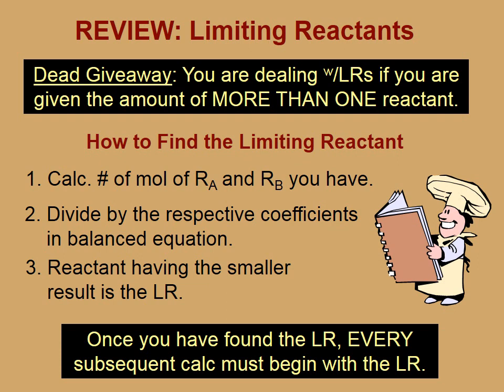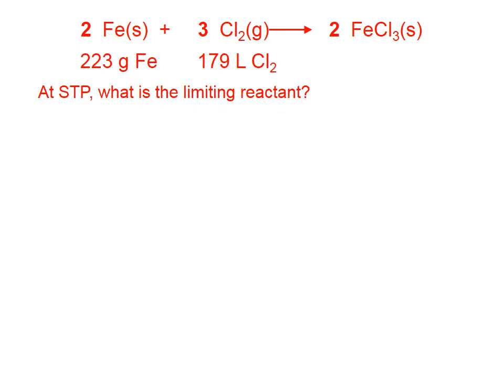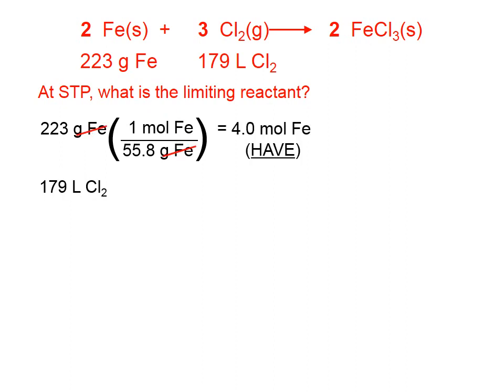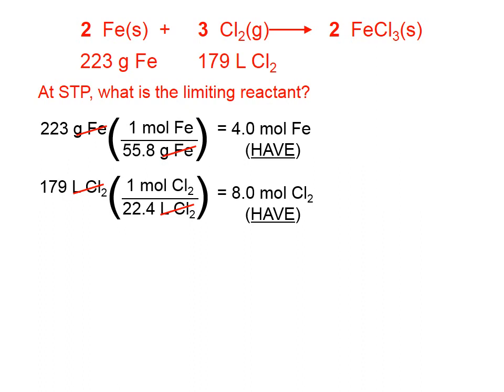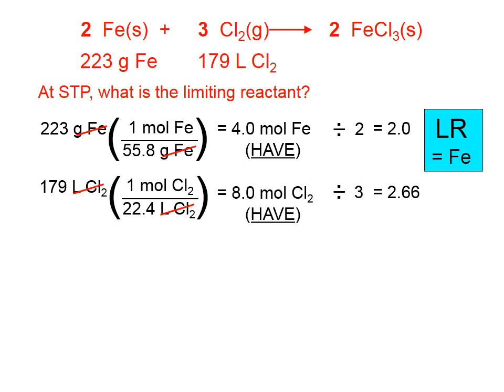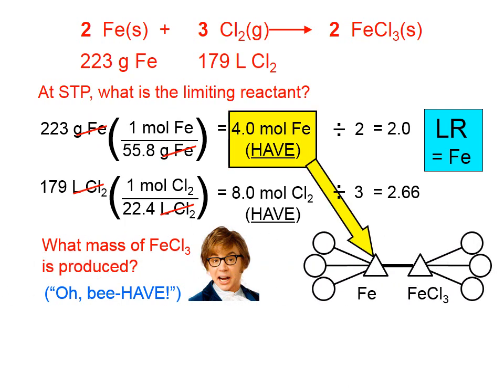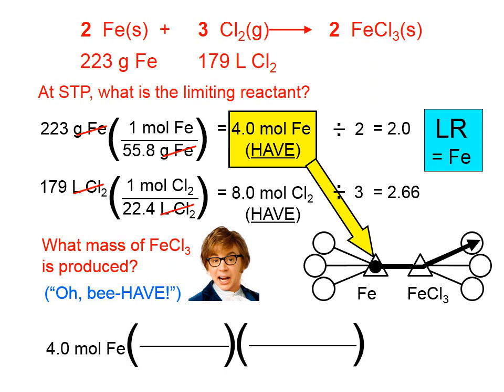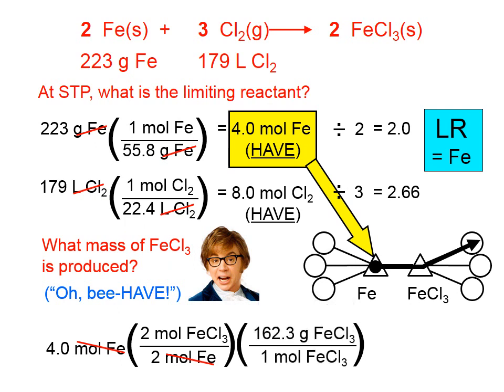3 33 Limiting Reactants, Part 2